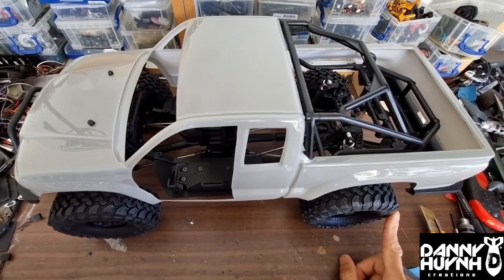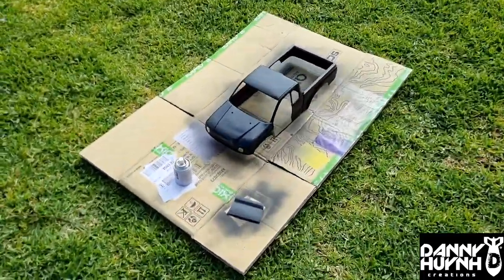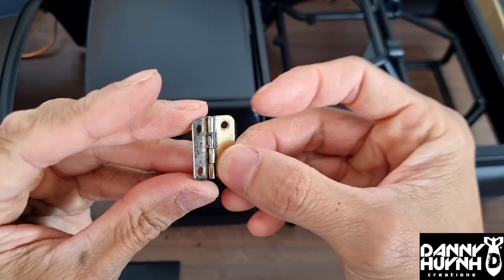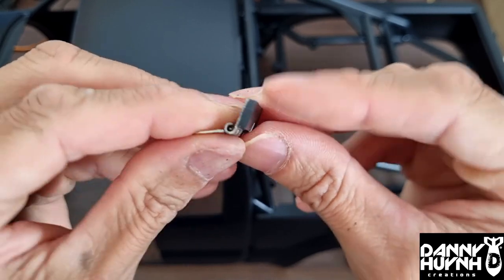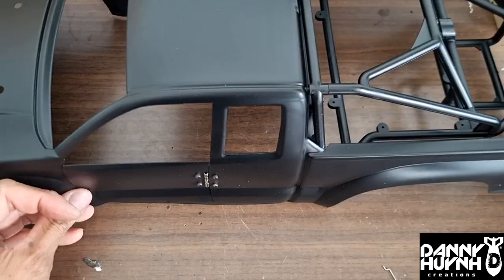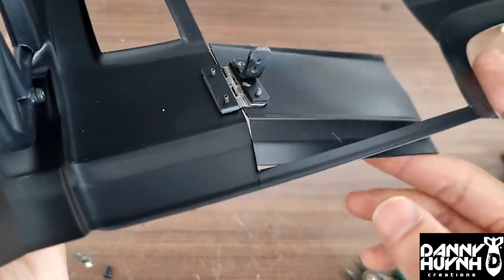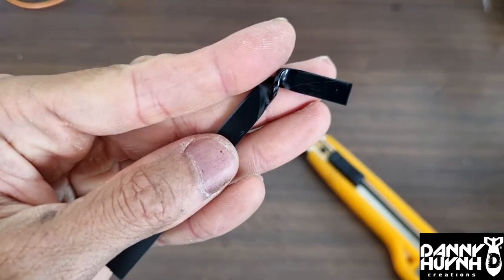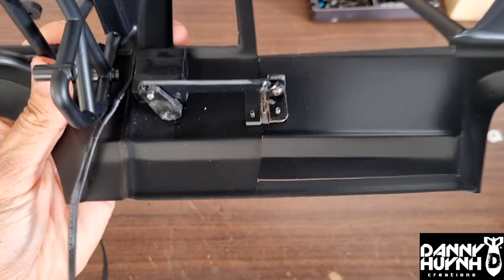Axial Base Camp pt2. Painting Body and Door Animatronics. RC Animatronics by Danny Huynh Creations.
Pro-Line Racing Back Cage.